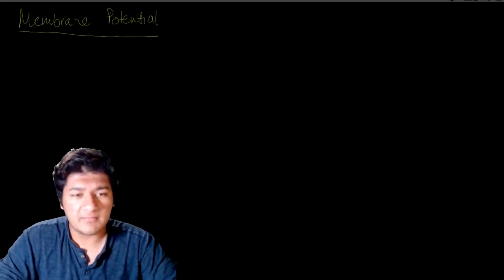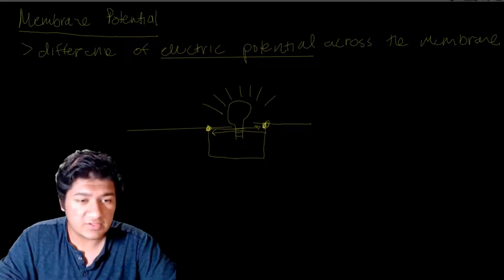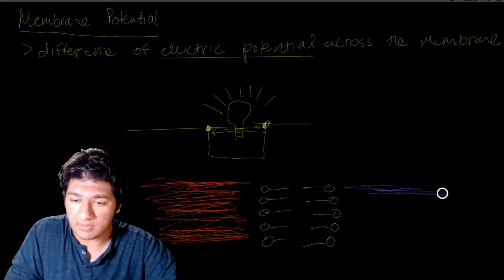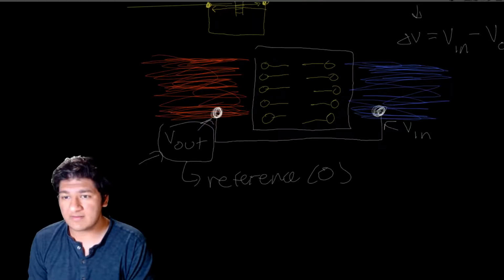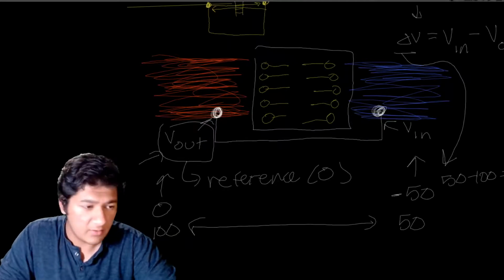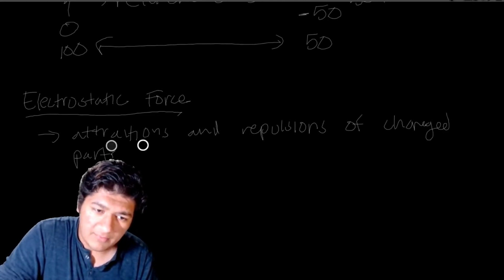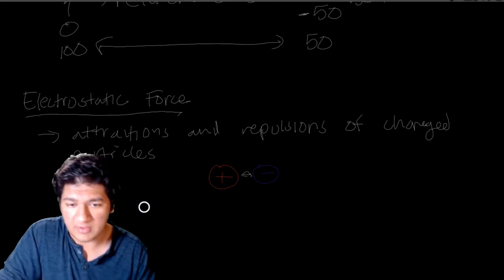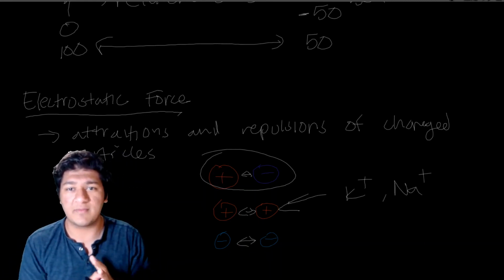Introduction to the Membrane Potential and Electrostatics | Neuroscience I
This is just a quick video going over some of the basics needed to understand the electrical mechanisms of the membrane potential.